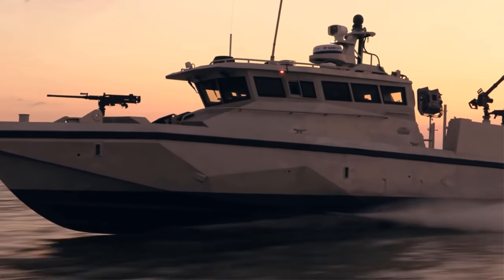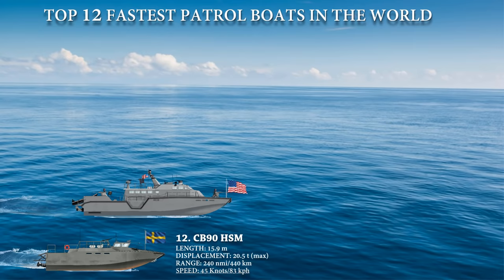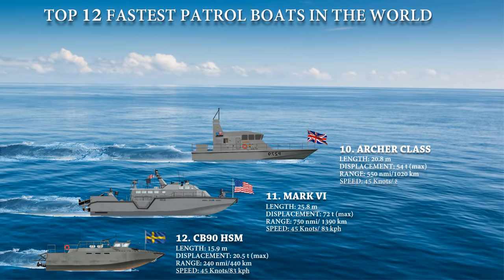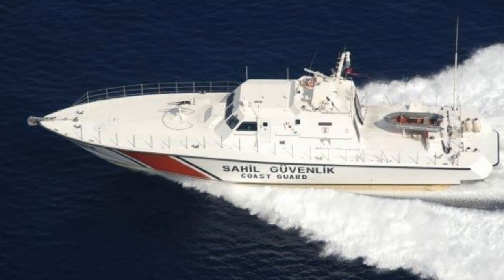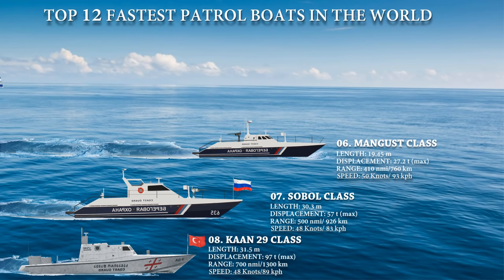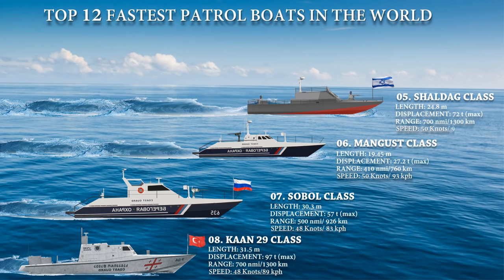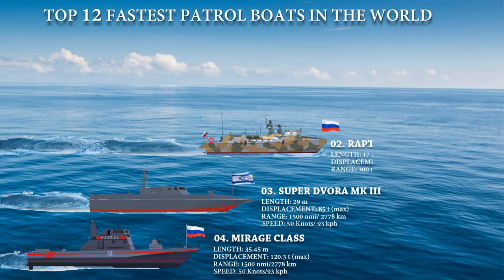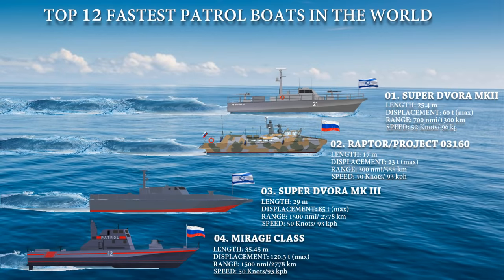Speed Comparison of 12 Fastest Patrol Boats in the World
Video description: Patrol boats are warships typically smaller in size than a corvette and can include fast attack craft, torpedo boats and missile boats. These small naval vessels have been designed for coastal defence, border protection, immigration law-enforcement, search and rescue duties. Speed is an important characteristic for this kind of boat, the capability to sustain a fast speed in a high-sea-state environment while preserving crew comfort offers superior operability. Today the buzz presentS the top 12 fastest Military Patrol boats in the world.